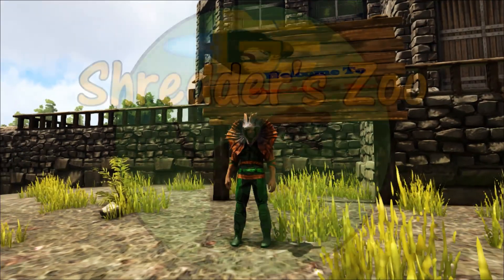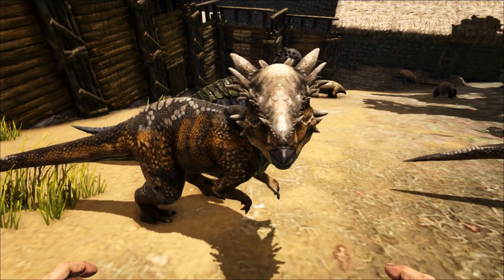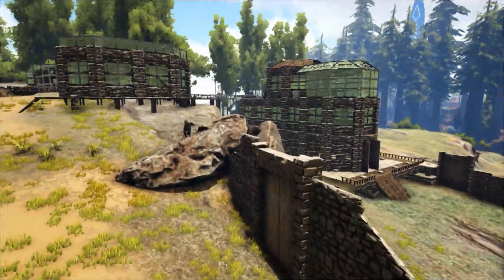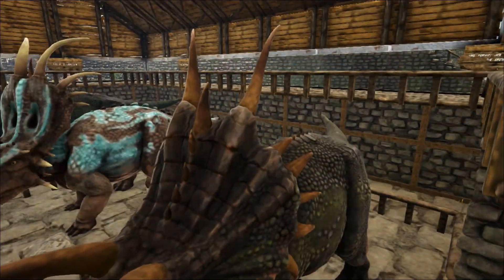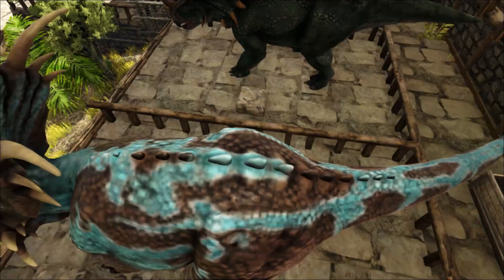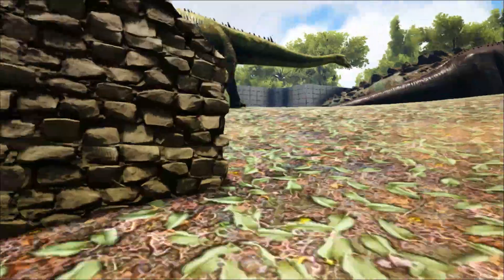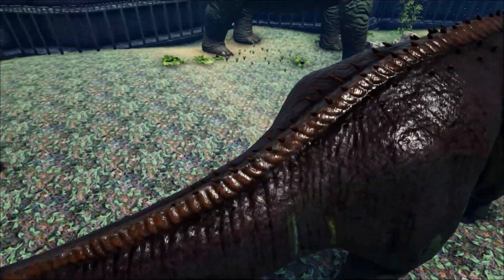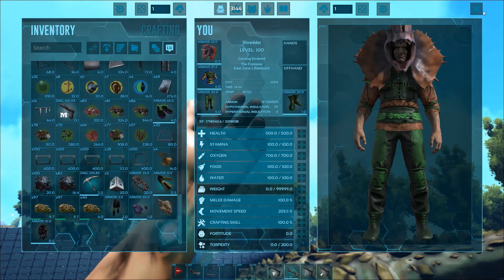Ark: STYGIMOLOCH | STYRACOSAURUS | BRACHIOSAURUS NEW SKINS - Return to Shredder's Zoo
The Arkaeology event has given us new skins, so today I return to Shredder's Zoo to take a look.